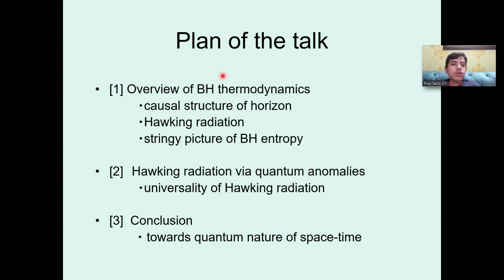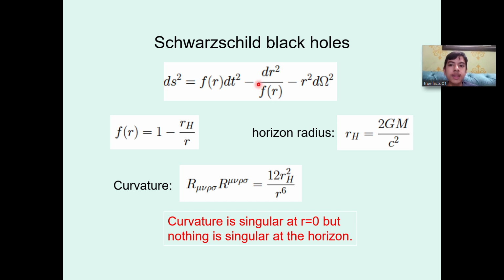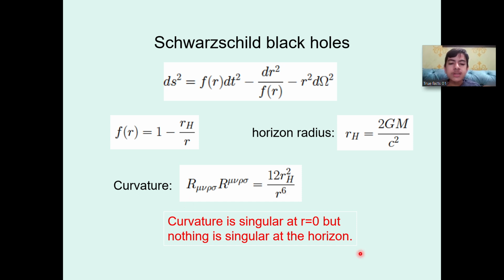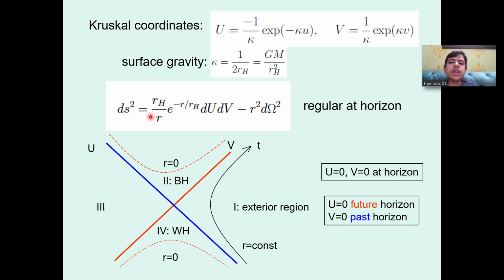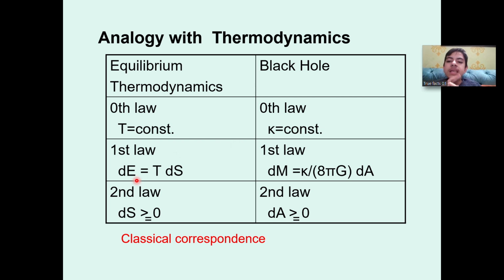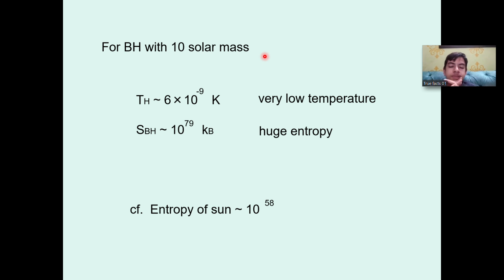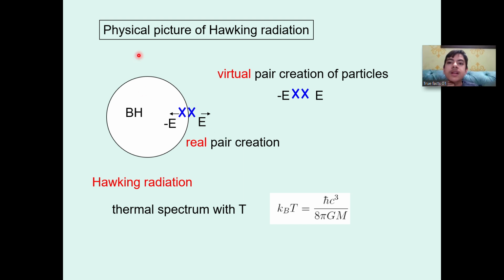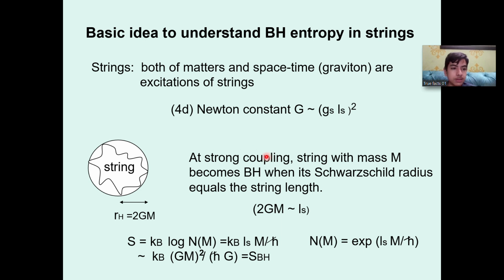introduction to blackhole thermodynamics and hawking radiation. Part 1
in this video Kushagra explains blackhole thermodynamics